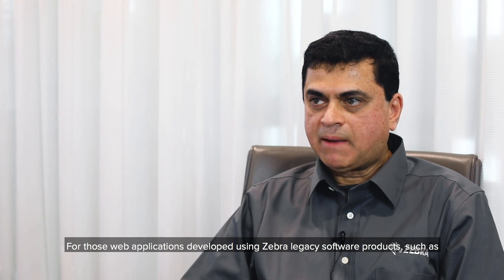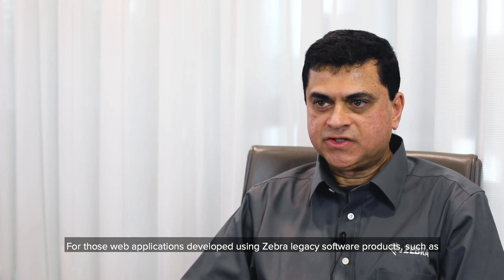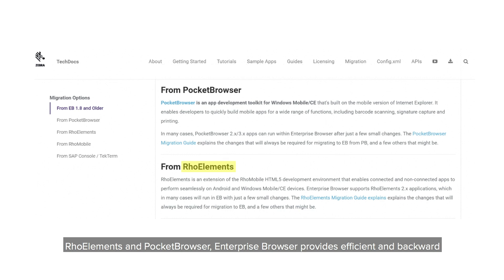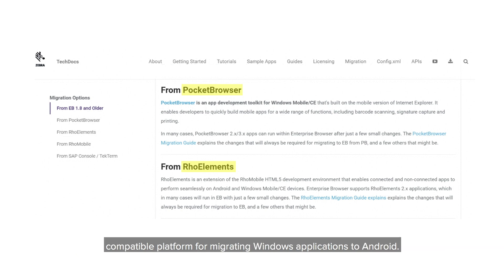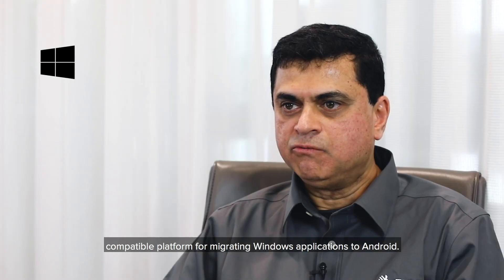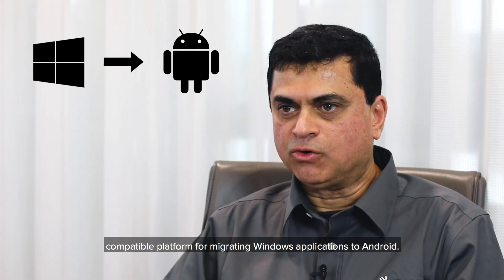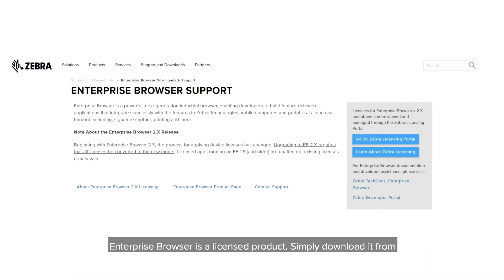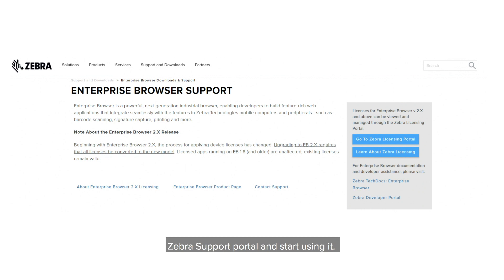Zebra: Enterprise Browser Overview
Enterprise Browser is a part of Zebra’s Mobility DNA software suite of tools that enables users to develop web and HTML5 applications on Zebra mobile computers. Hear from product management as they explain more about what Enterprise Browser is, what business problem it solves, what environments it is commonly used in and how you can start using it.
Interested in discovering more about Zebra's software suite? to find out more.